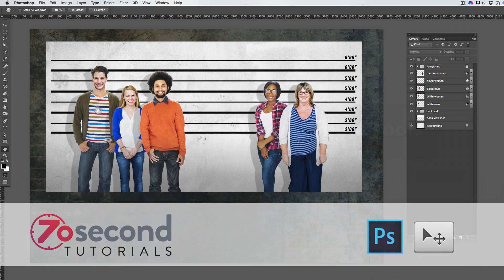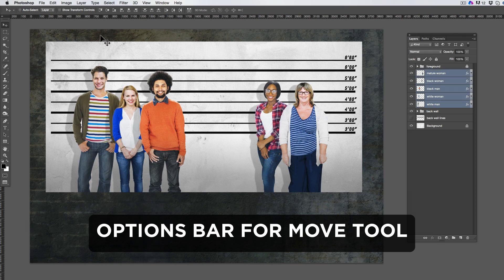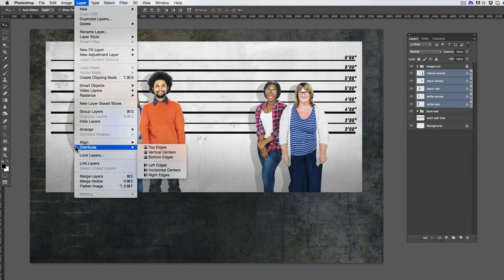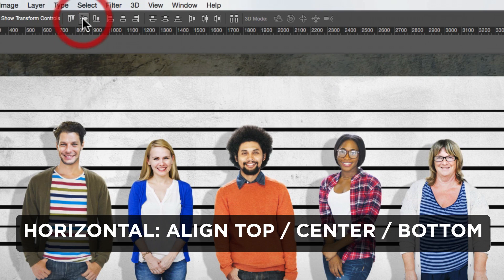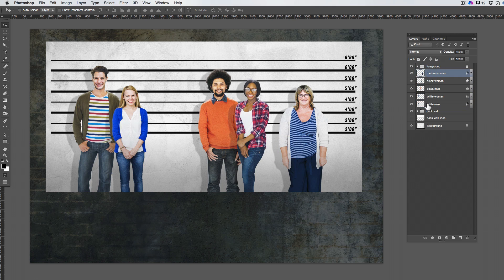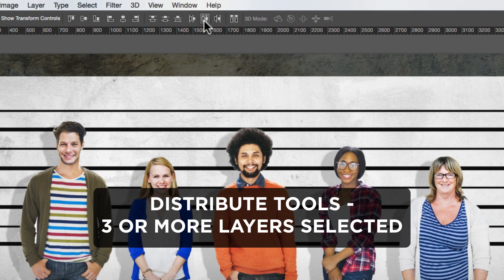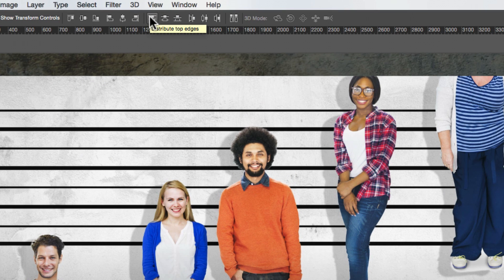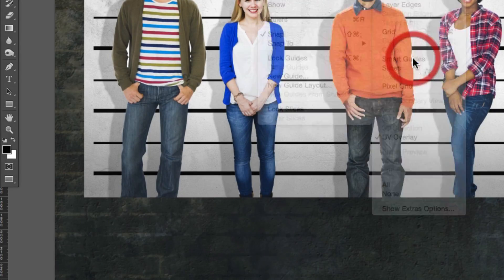How to Use Align and Distribute in Photoshop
Let’s take a look at the align and distribute tools in Photoshop.

These are in the Options Bar for the Move Tool. You can also access them in the top menu, under layers and then align and distribute.

The first set of tools are the align tools.

For these, you need to have at least two layers selected. These let you align layers in various ways,

Horizontally, you can align
 • From the top
 • From the center and
 • From the bottom

And vertically, you can align
 • From the left
 • From the center
 • And from the right

The distribute tools allow you to create an equal distance between the edges or centers of your layers—either horizontally or vertically. To use these tools, you need to have at least three layers selected.

If you’re familiar with Illustrator and InDesign you’ll notice there’s no distribute spacing tool to create equal space between objects of varying sizes. A workaround  is to turn on Smart Guides. As you move a layer, it will tell you when you have an equal space as similar layers.

The last icon is for the auto-align layers tool which is the subject of its own tutorial.